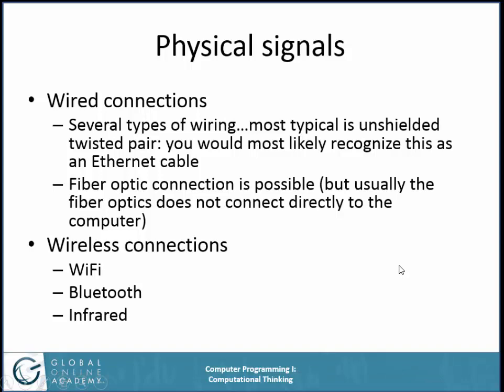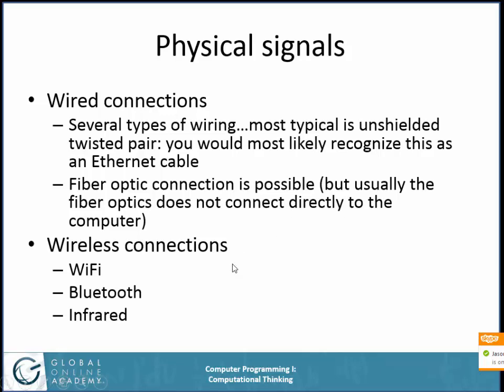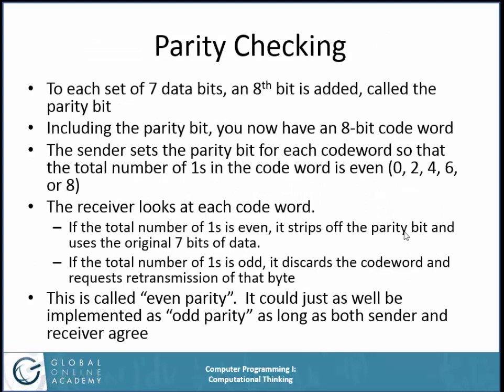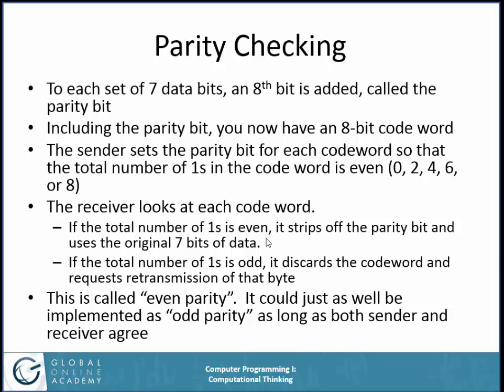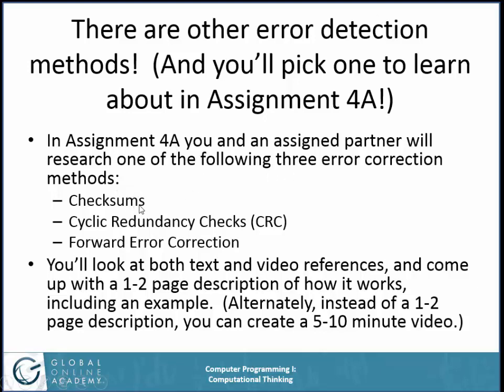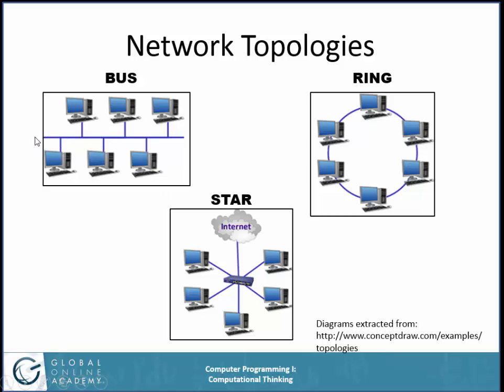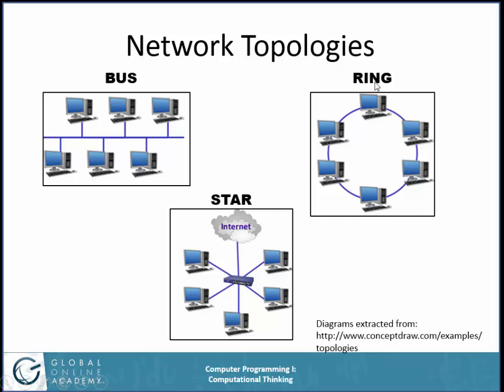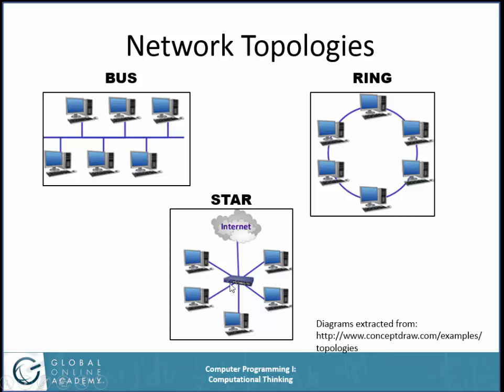Video 4A - Connecting Computers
GOA Introduction to Computational Thinking.  Unit 4 - Networking.  Video 4A - Connecting Computers.